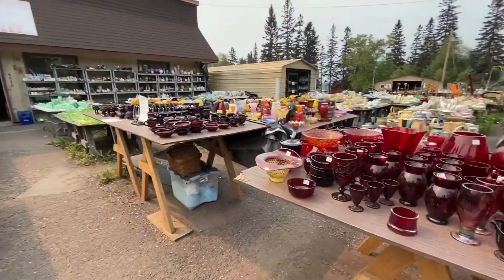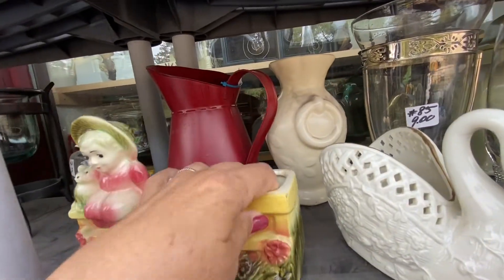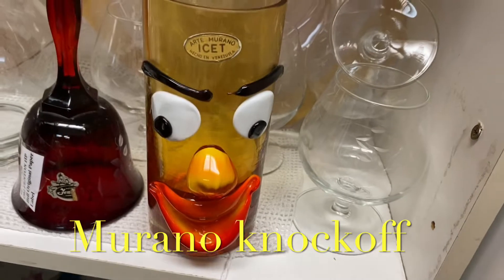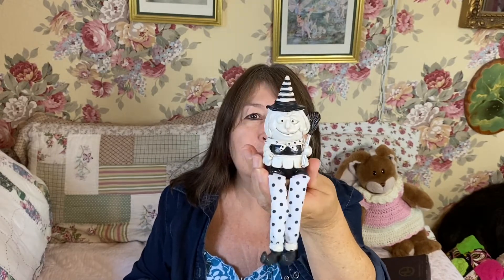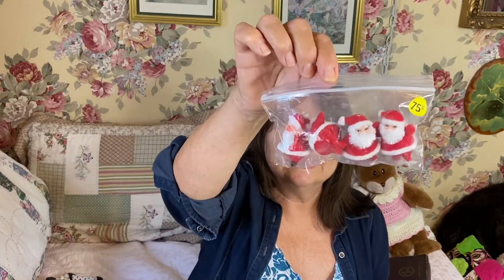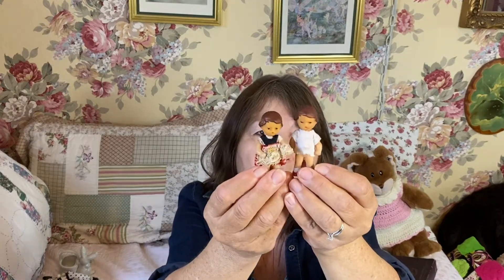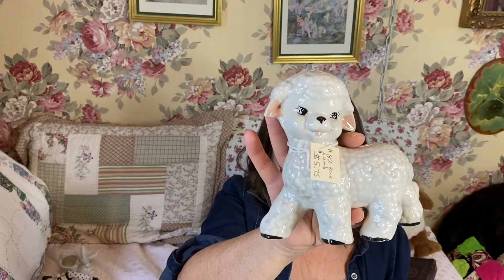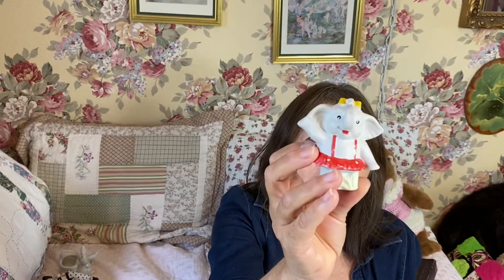Minnesota haul, Thriftstore, Antique store and yardsales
Found some goodies while on vacation in Minnesota. Goodwill, yard sale, antique store and Second Chance Thrift store.